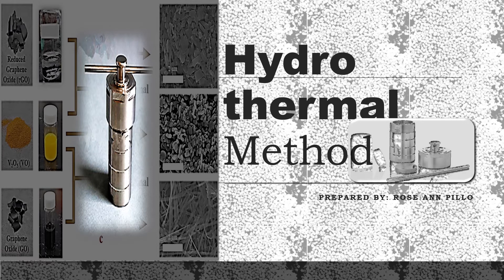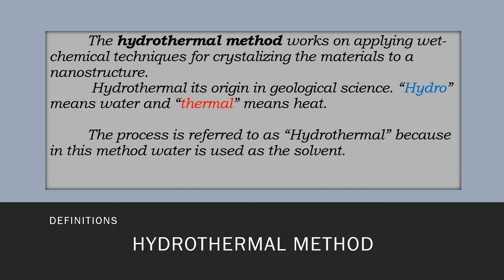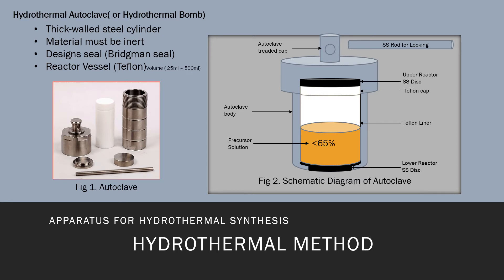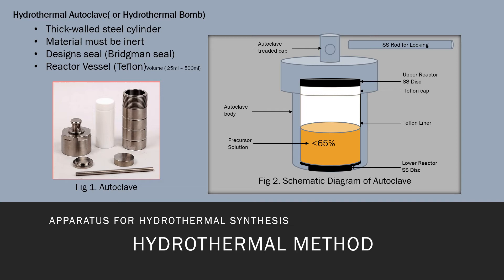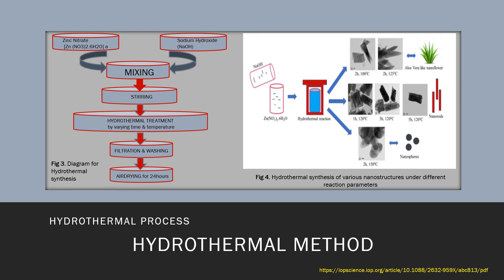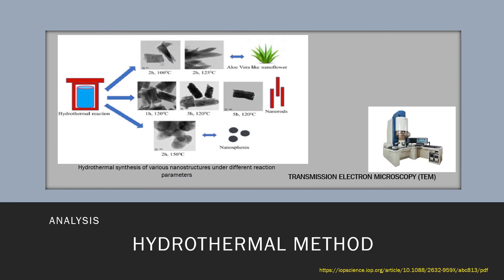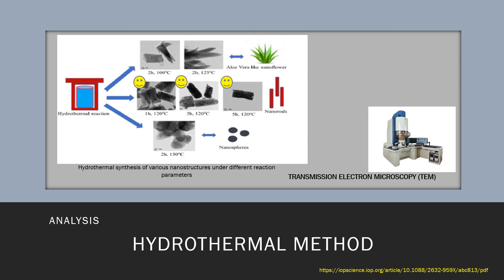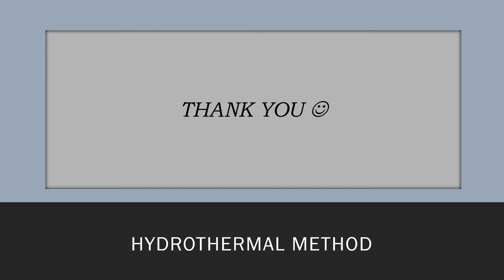Hydrothermal Method Presentation - Phys 210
Hydrothermal Method Synthesis nanomaterials performed in an apparatus consisting of a steel vessels (Autoclave)